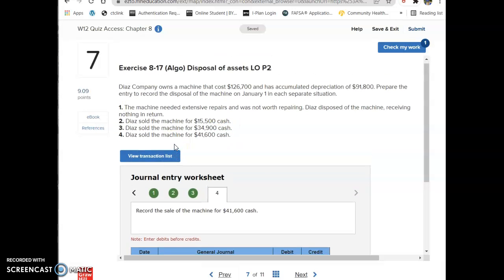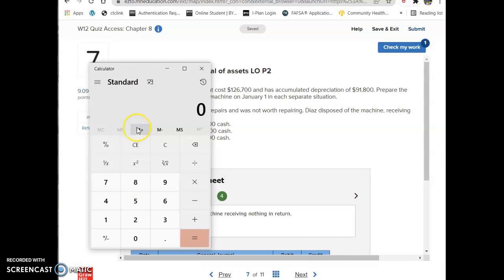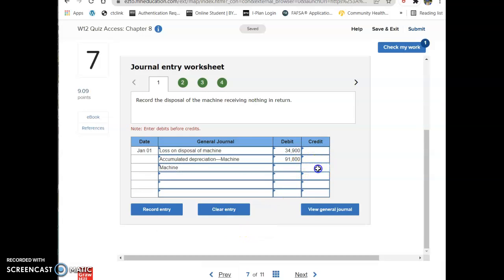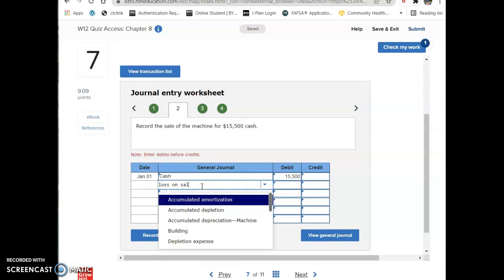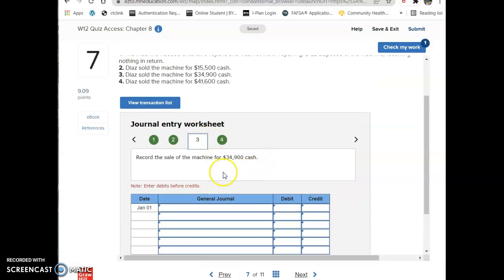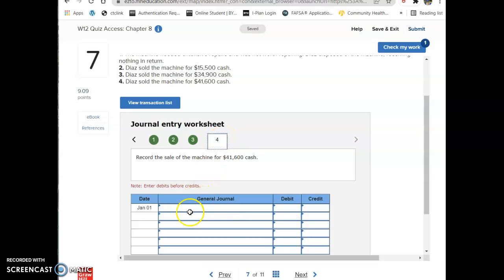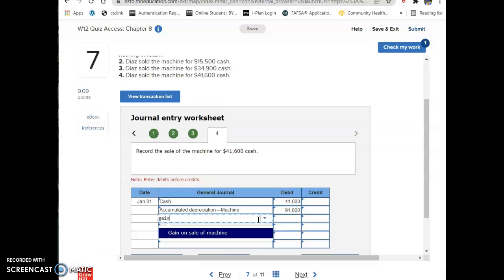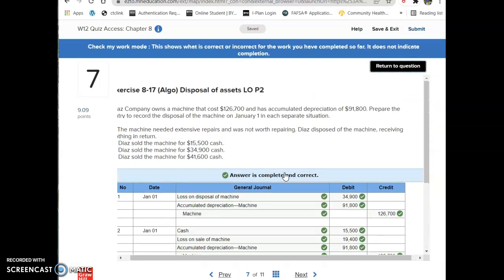Ch.8 quiz access problem 7